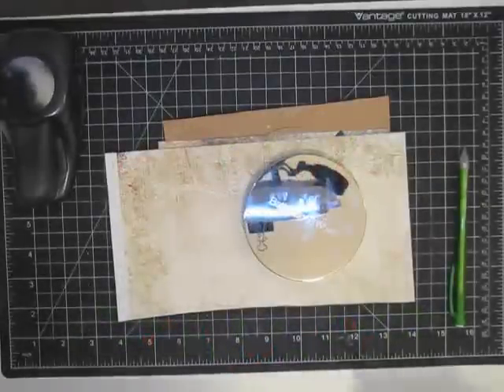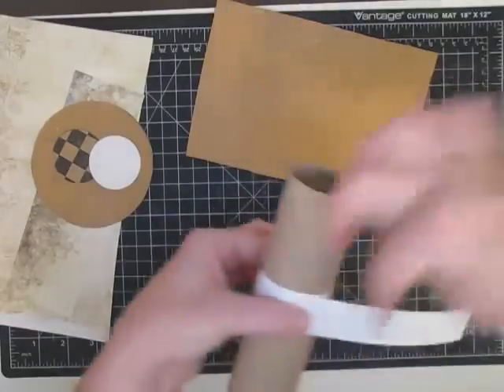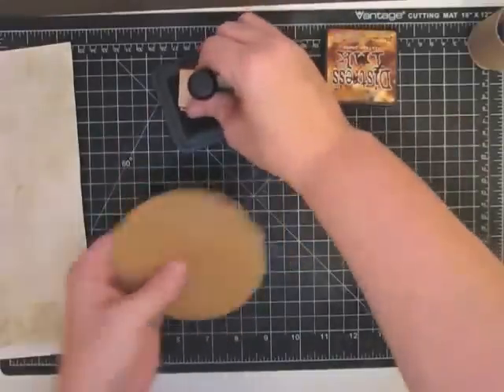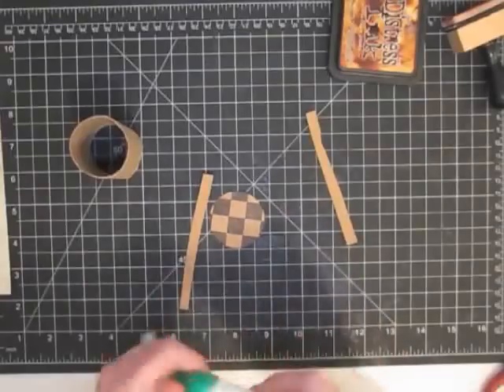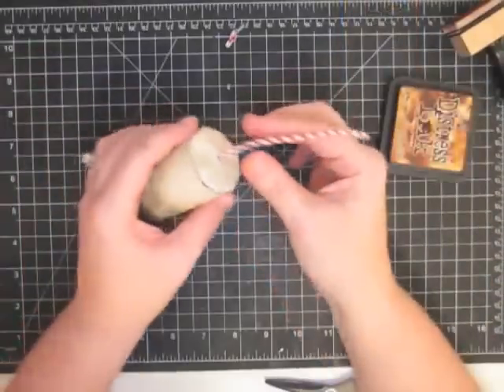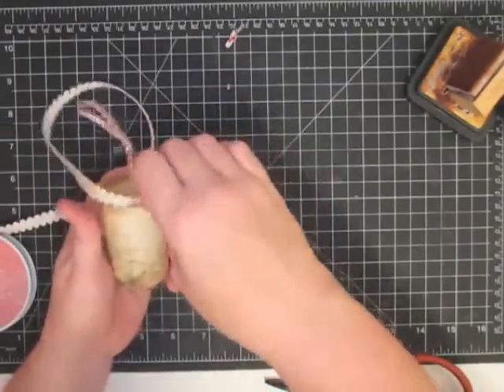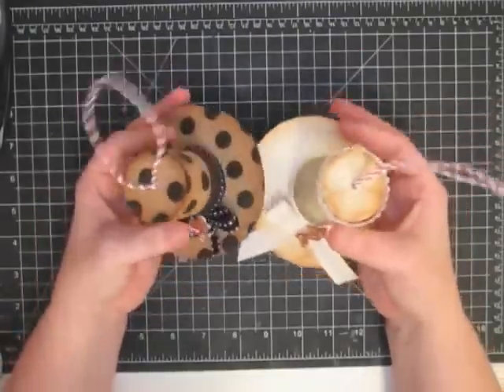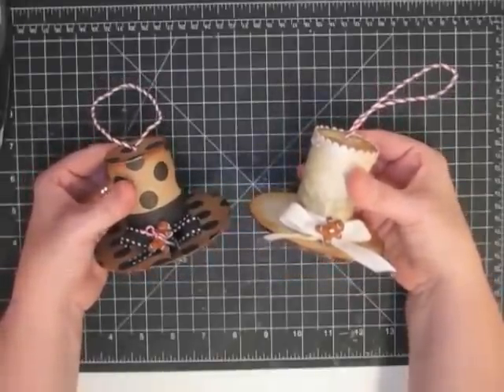Holly Jolly Christmas Series Ep 9 Paper Towel Roll Top Hat Ornament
Purchase Stamps